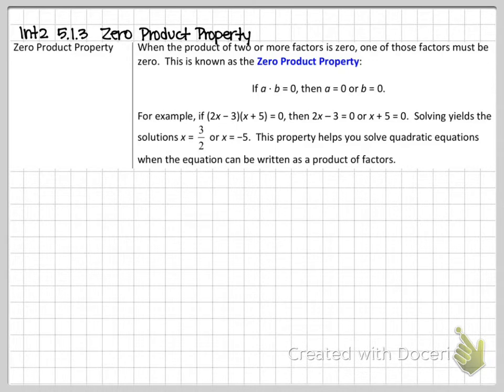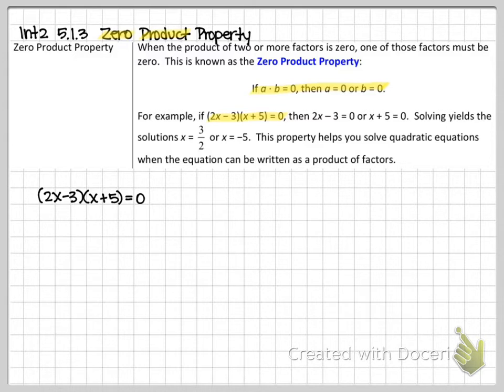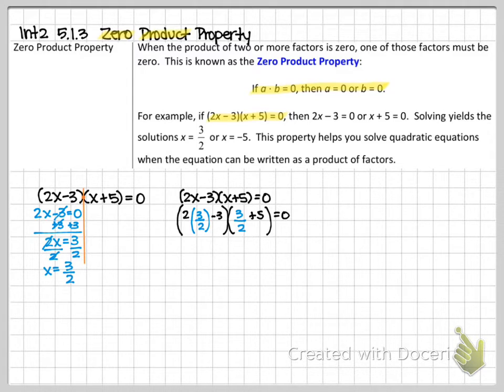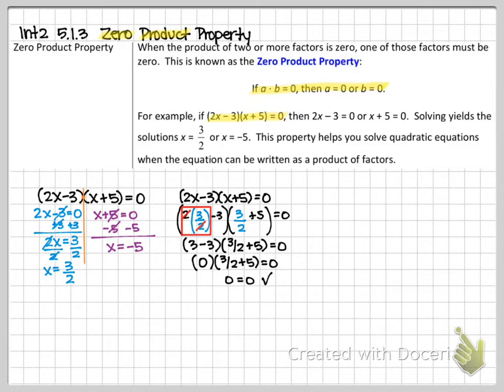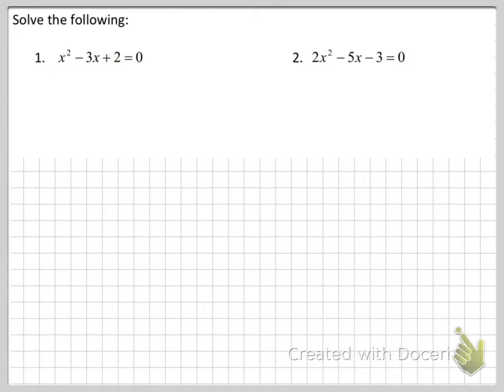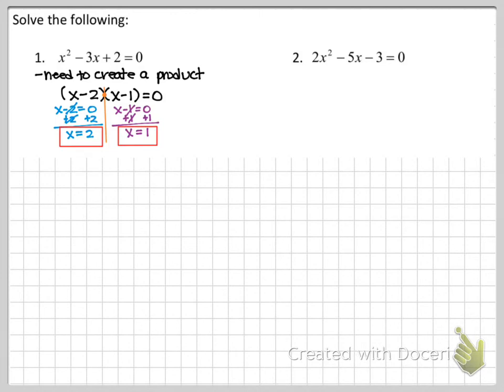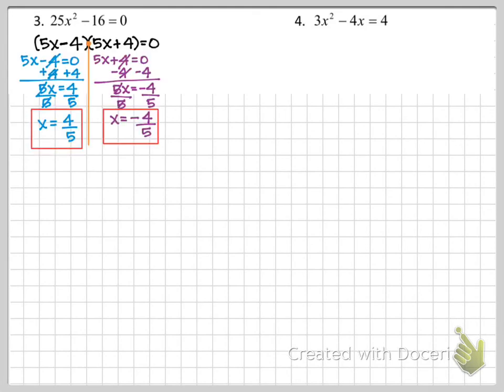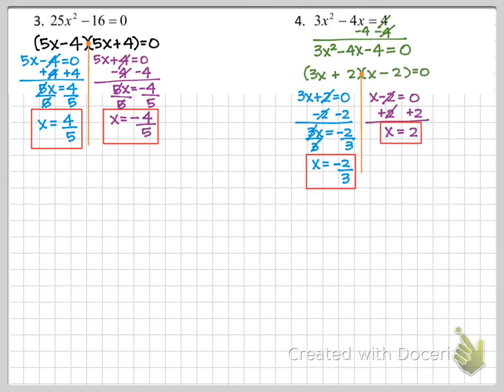Int2 5.1.3 Notes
Solving quadratic equations by factoring and zero product property.